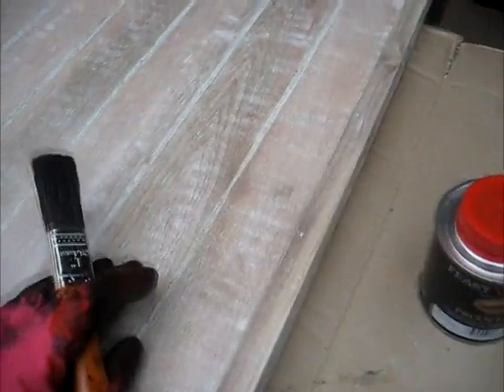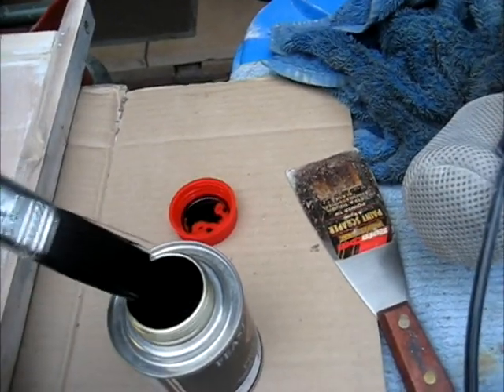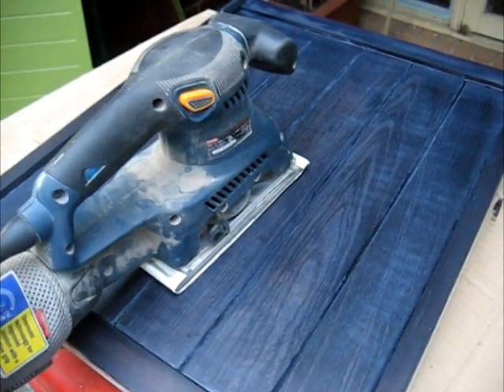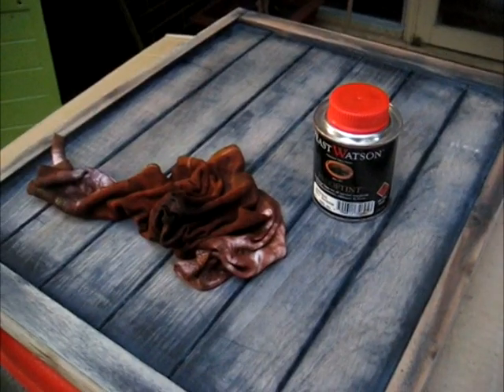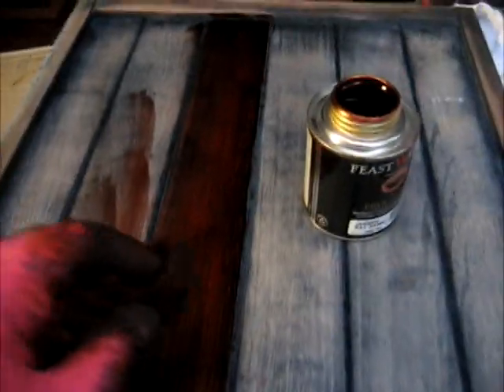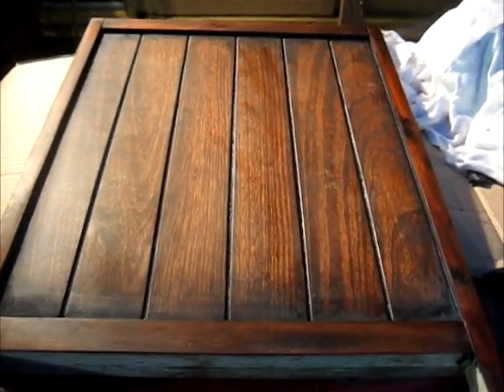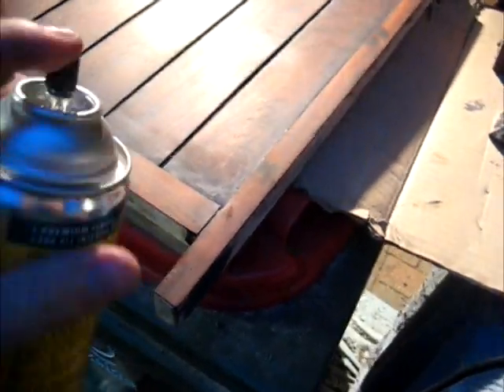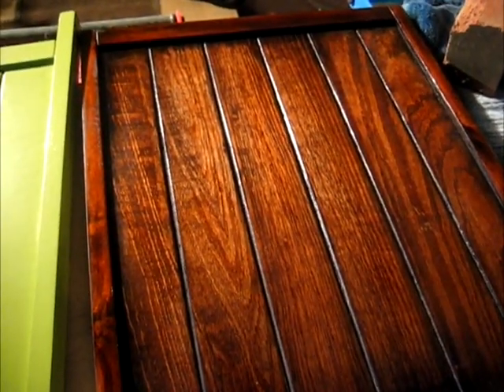Staining - How to Strip and stain wood part 2 of 2 - Staining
see how i turned a junky ugly green wooden box into a piece of beautiful furniture. This is part 2 of 2, how to draw out the grain of the wood and stain it to a deep red wood and seal. Hope this helps you!